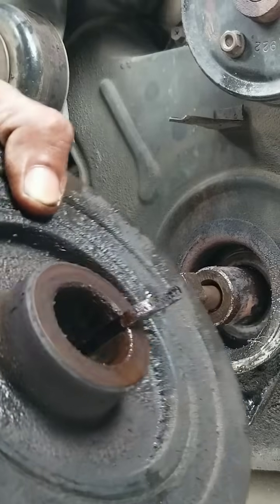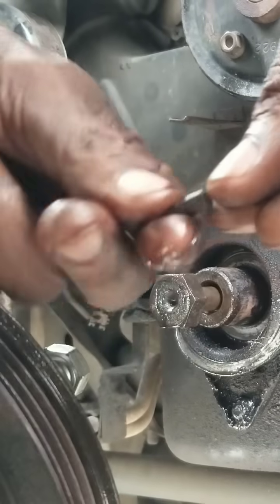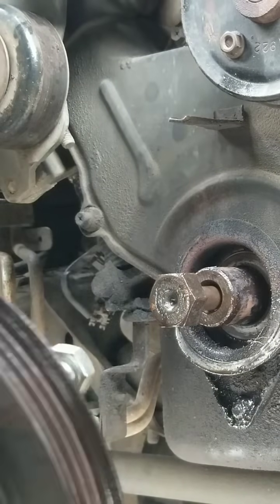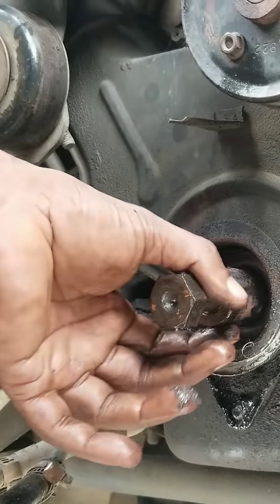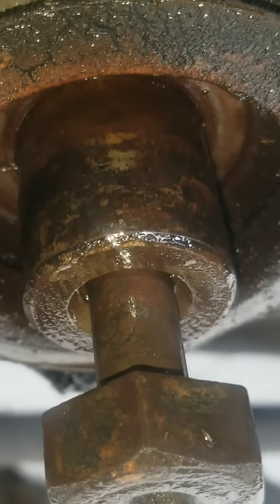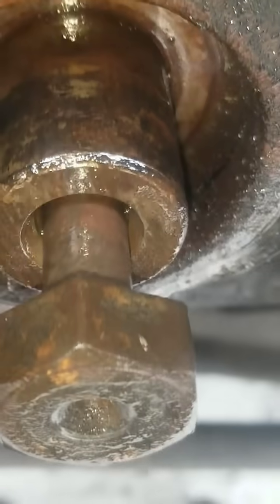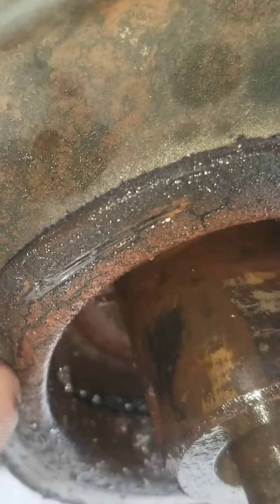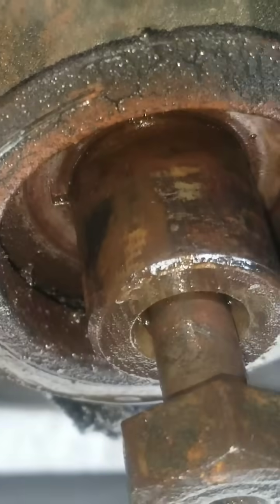Bolt Hole Thread Repair to Remove Vg33e Crankshaft pulley.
when it become difficult to remove crankshaft harmonic balancer pulley from engine after trying the normal method. this is the only way for extracting the crankshaft harmonic balancer pulley. How to repair bolt hole thread.